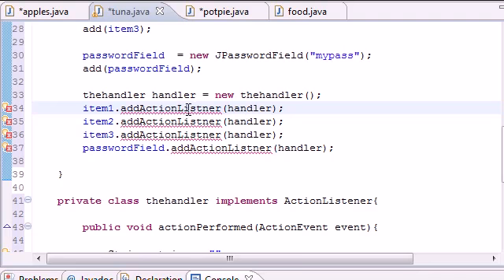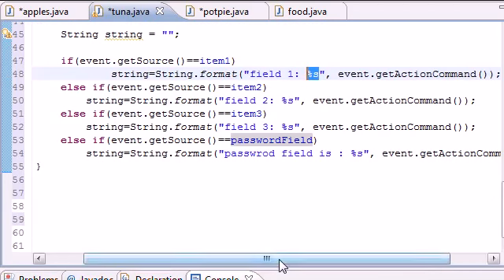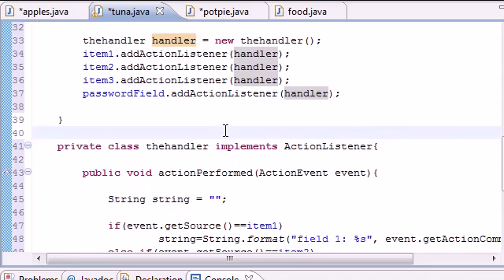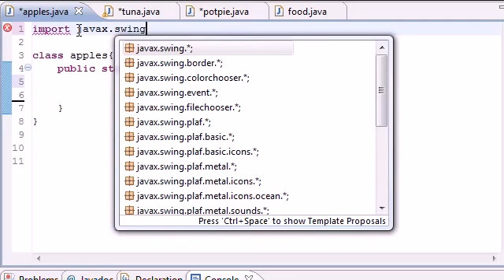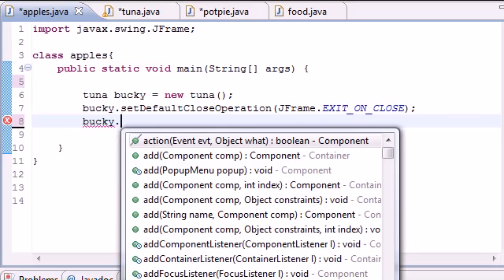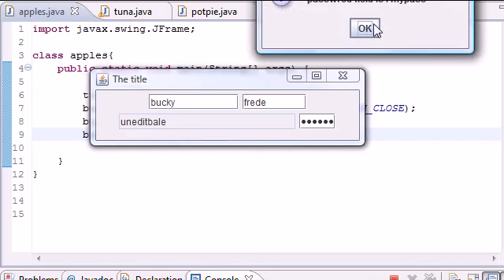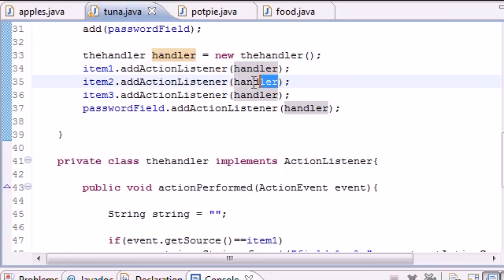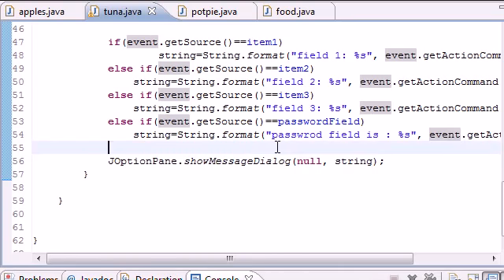Event Handler Program.flv